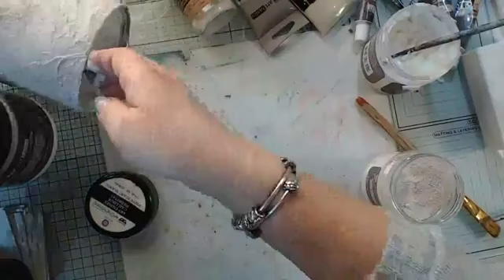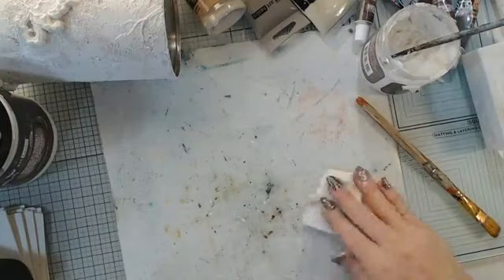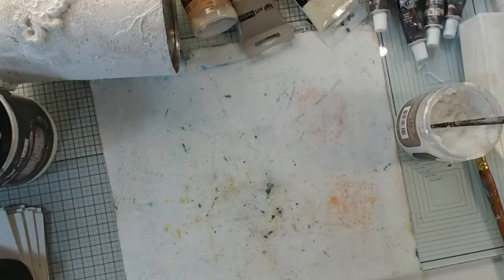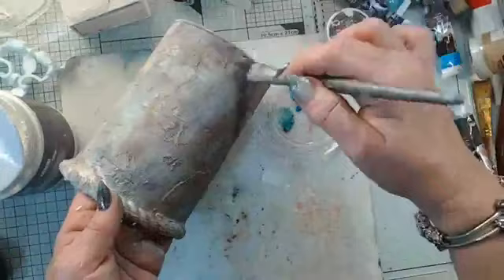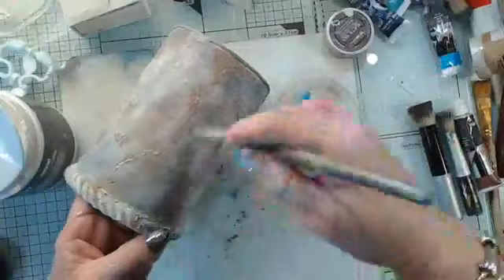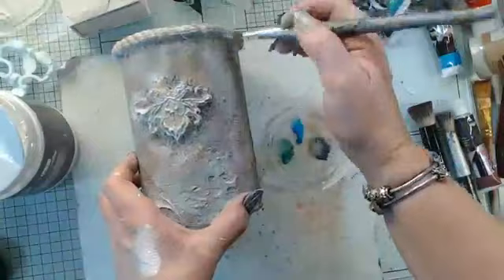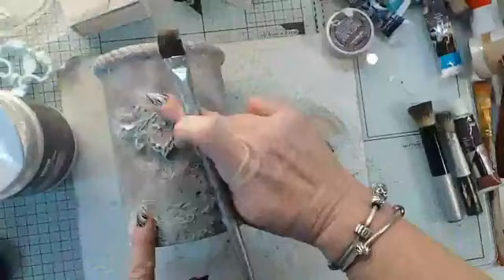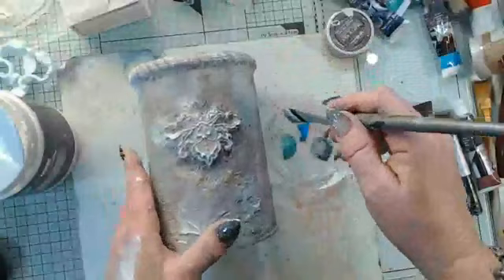Creating Texture with Katja | LIVE